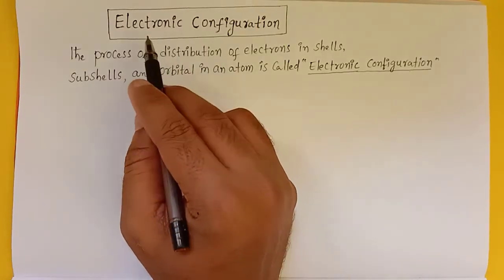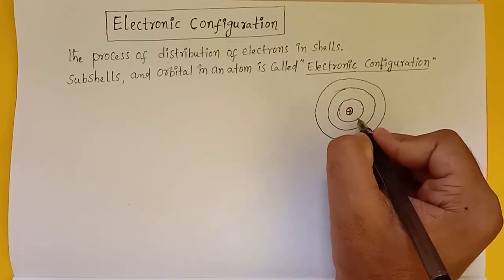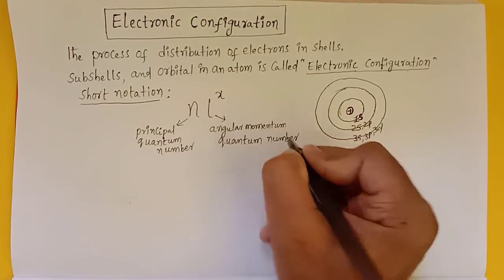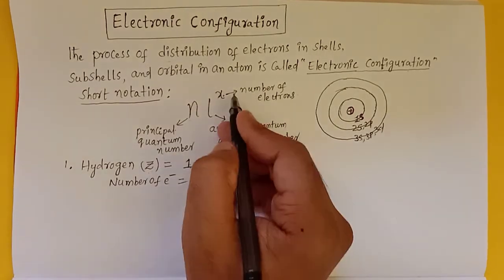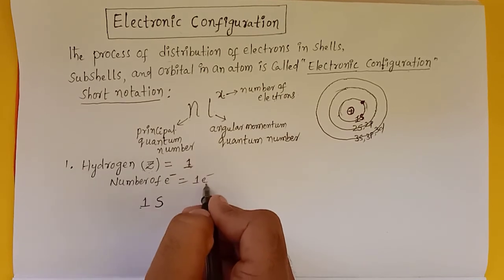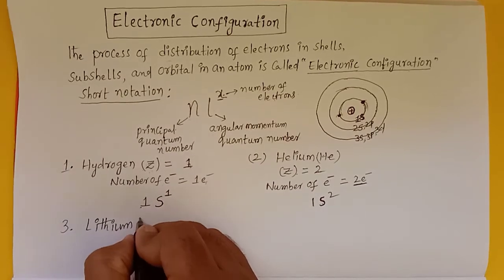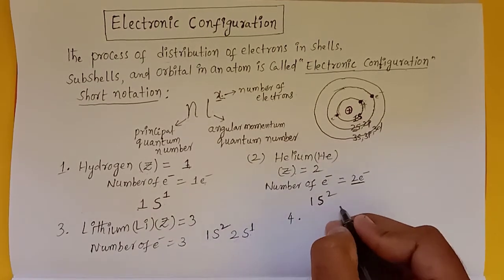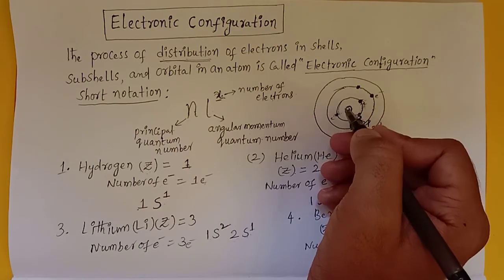Electronic configuration | Structureofatom | class10@Balunextzone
Electronic configuration | Structureofatom | class10 @HBOM EDUCATION ​ electronic configuration,which describes the distribution of electrons in shells, subshells,and orbital.